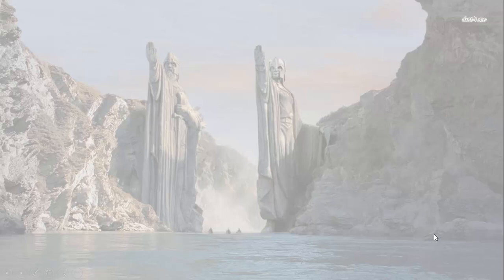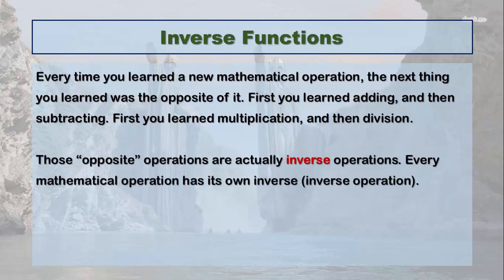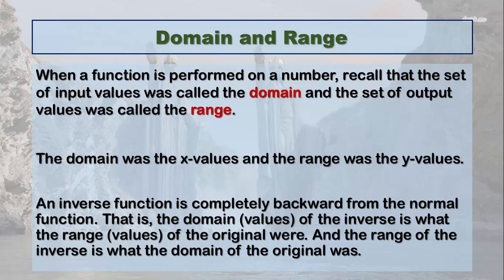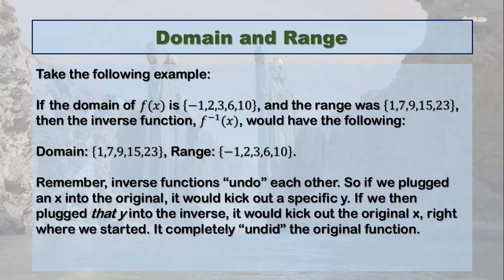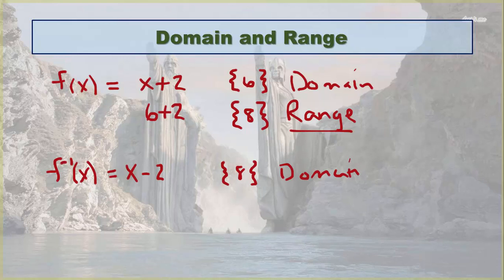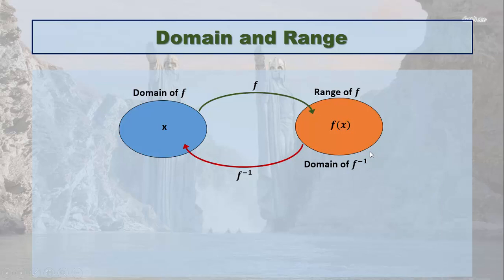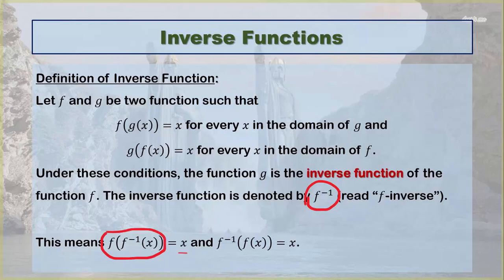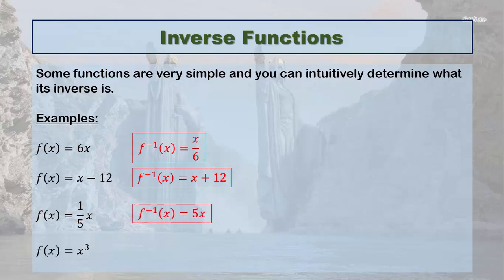29 Basics of Inverse Functions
Inverse functions are functions that, when combined as a composite, basically "undo" one another.